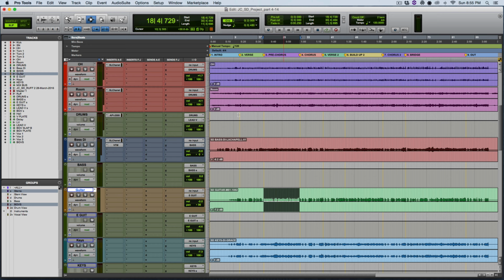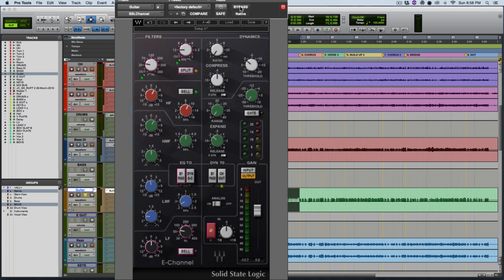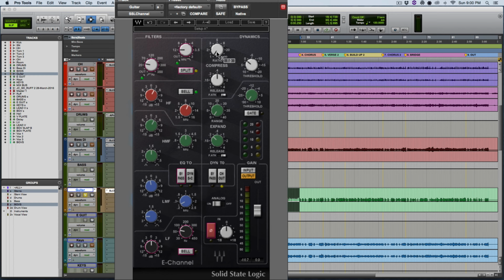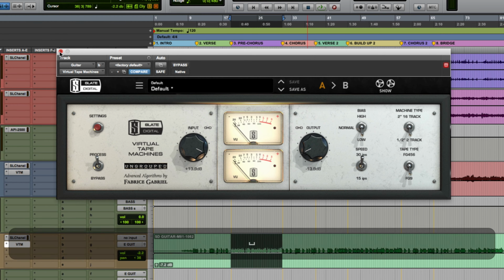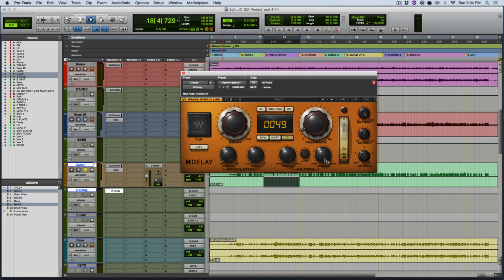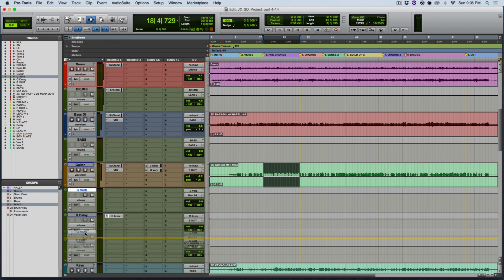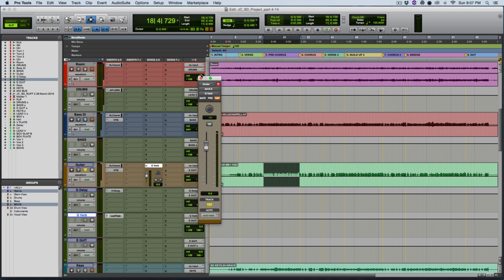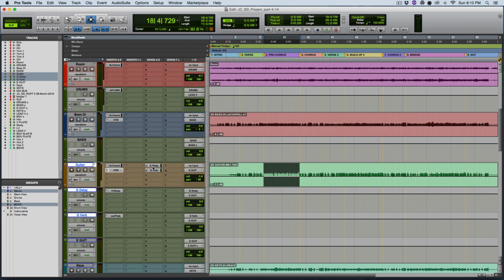Mixing Soul Funk in Pro Tools | Part 14 | Mixing Electric Guitars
Mixing Electric Guitar Pro Tools 12.5